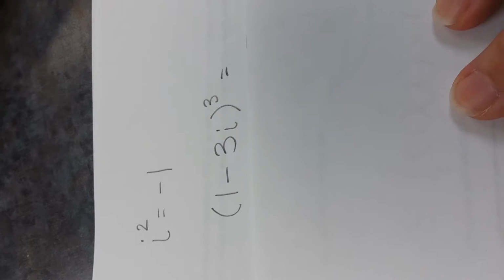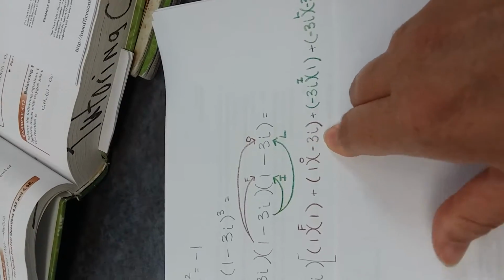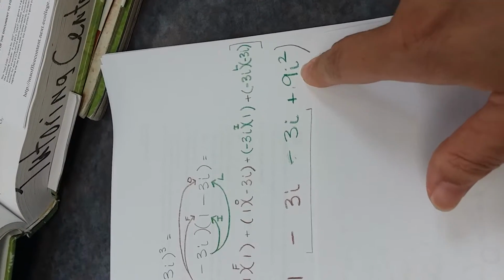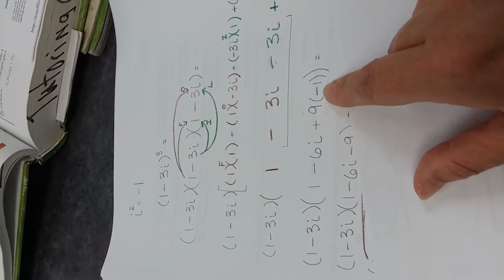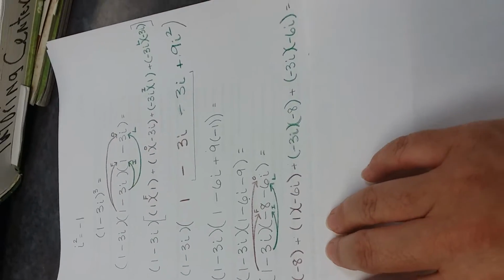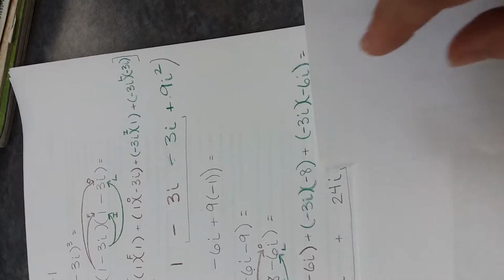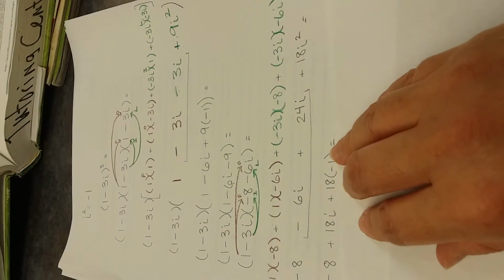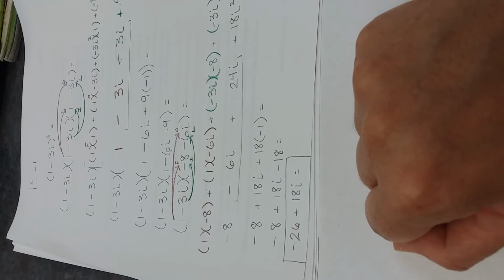ACT Math (for Tarius)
i^2=-1 and solve (1-3i)^3